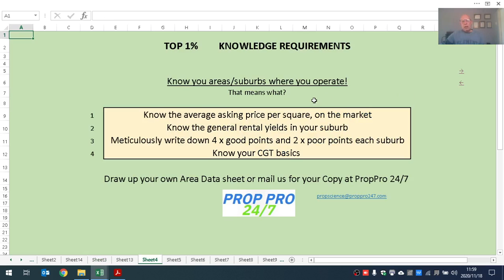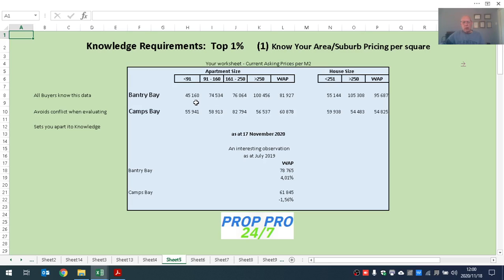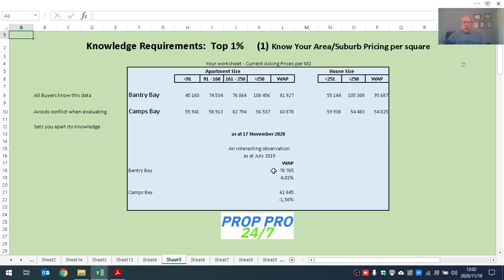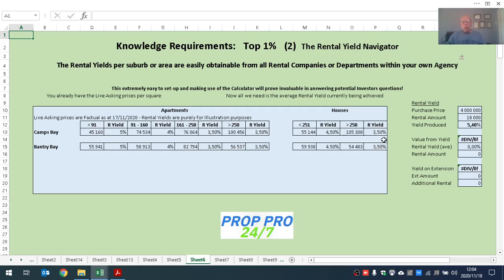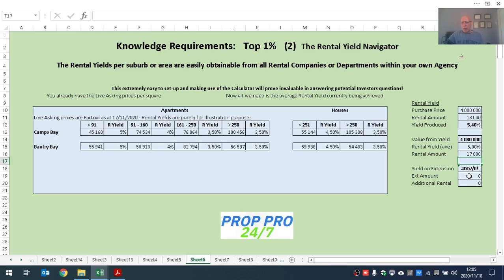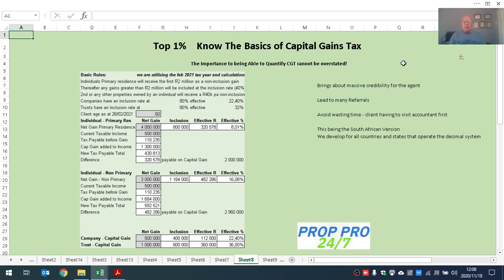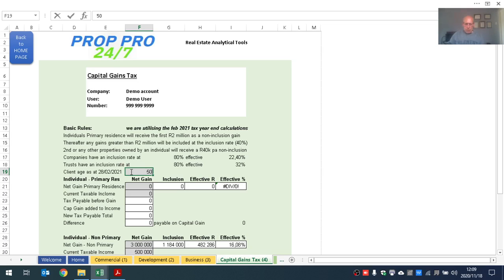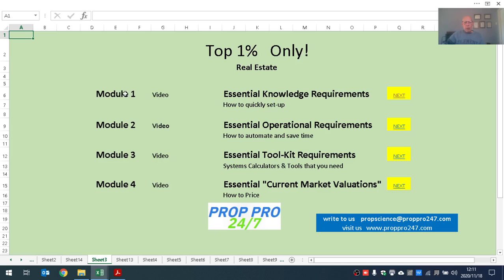TOP 1% - Module 1 - Estate Agent - Learner Video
TOP 1% - Estate Agent - Learner Video and Knowledge Requirements: Module 1 - The Knowledge Requirements for TOP 1% Estate Agents
Module 2 - The Operational Requirements for TOP 1% Estate Agents
Module 3 - The Systems/Calculators/Tools fro TOP 1% Estate Agents
Module 4 - Correct, Current Residential Valuations TOP 1% Estate Agents